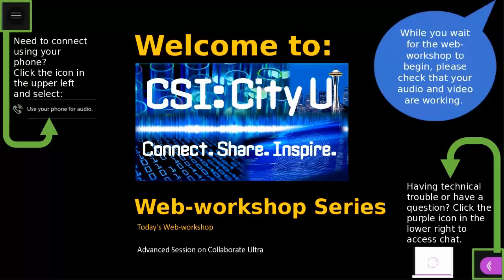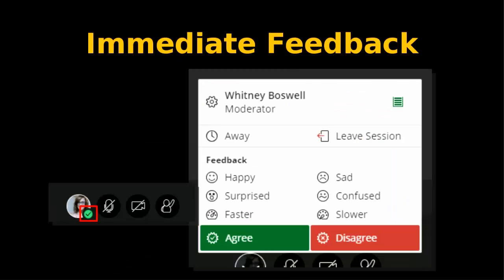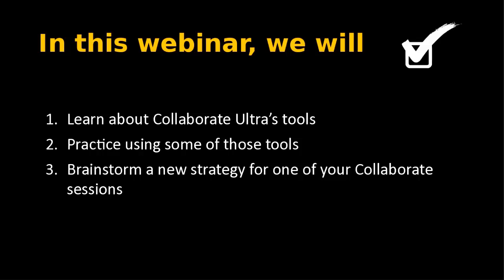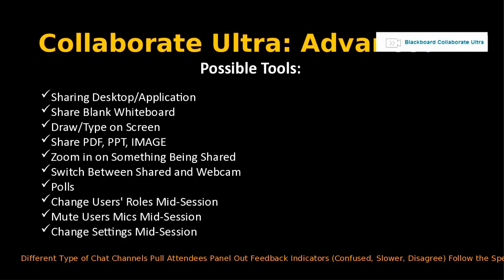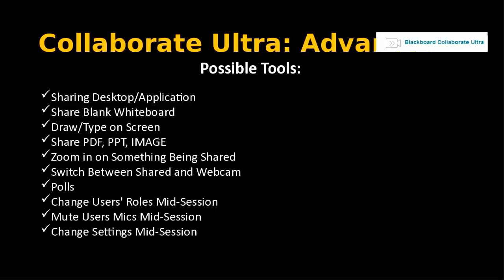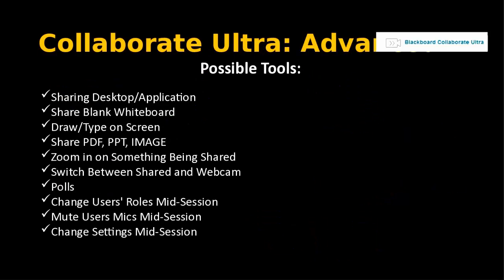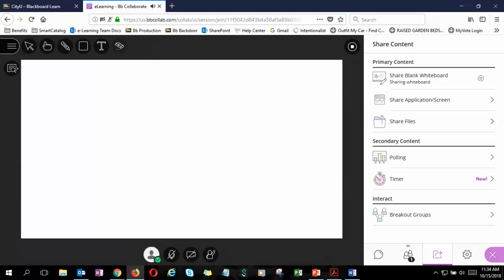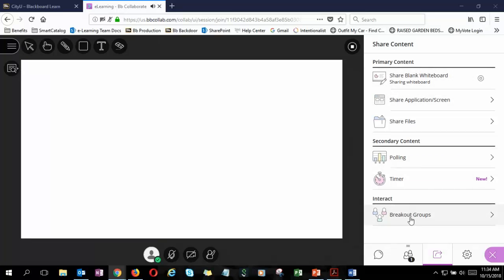Session on Advanced Collaborate